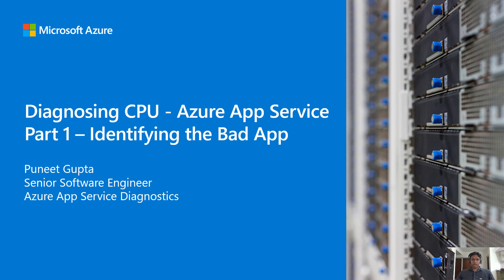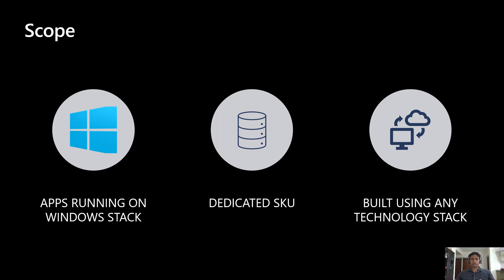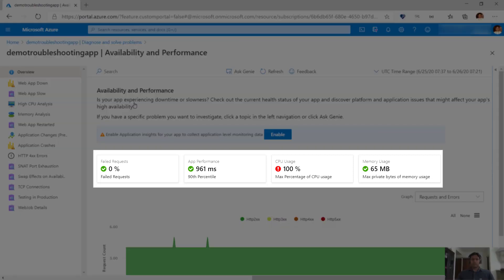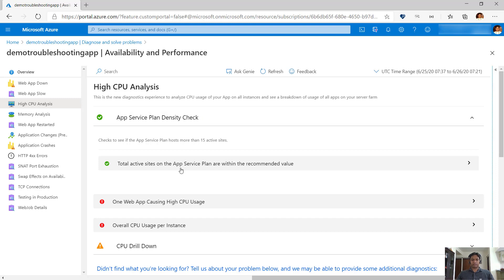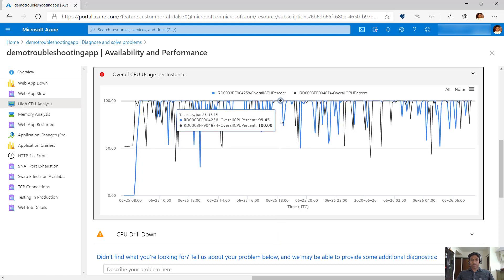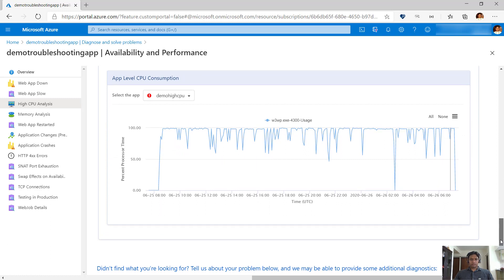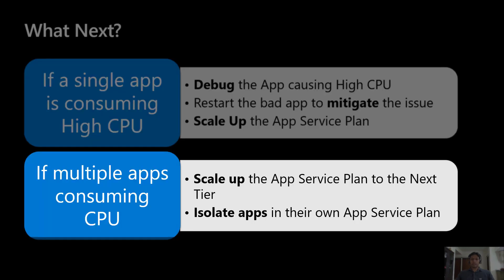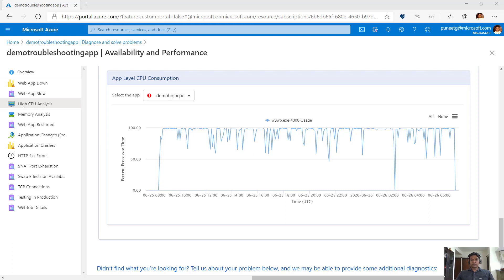How to identify and diagnose apps with high CPU: Part 1 | Azure App Service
Azure App Service Diagnostics is an intelligent and interactive experience to help you troubleshoot your apps with no configuration required. It enables you to quickly discover issues that your apps could be encountering by running health checks for each problem category. In this video, learn about measuring CPU utilization for all the apps hosted in an App Service Plan and identifying the apps that are consuming maximum CPU resources.